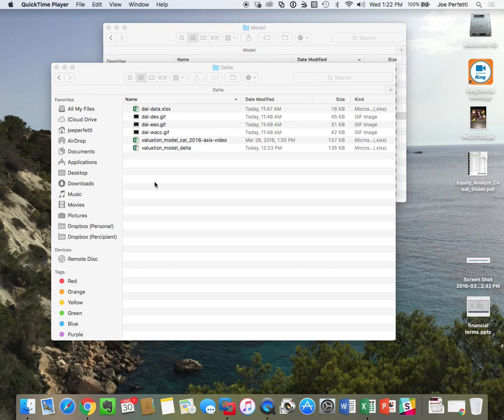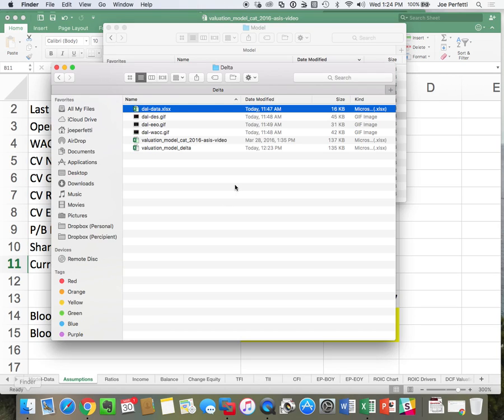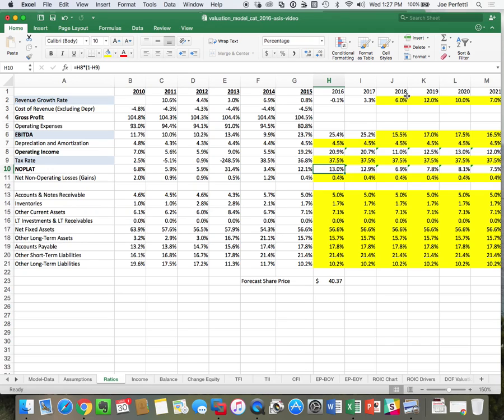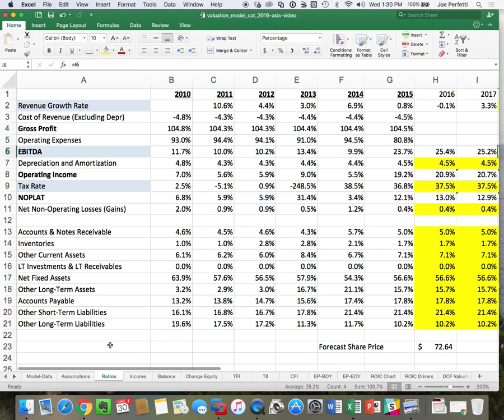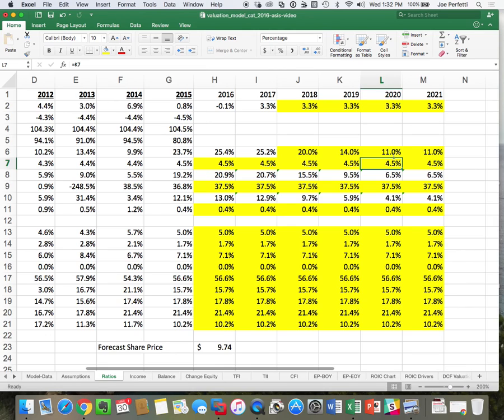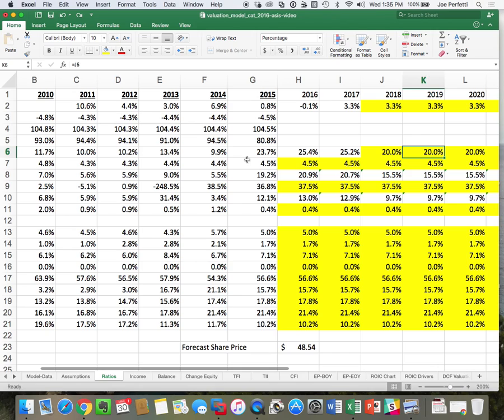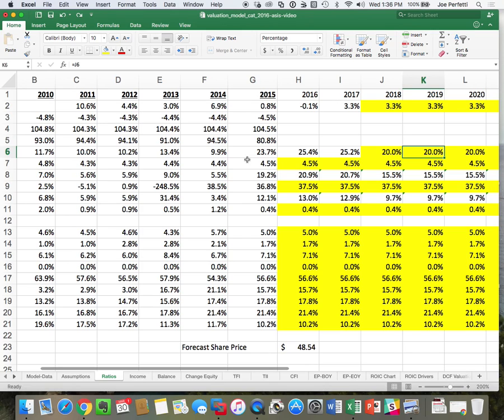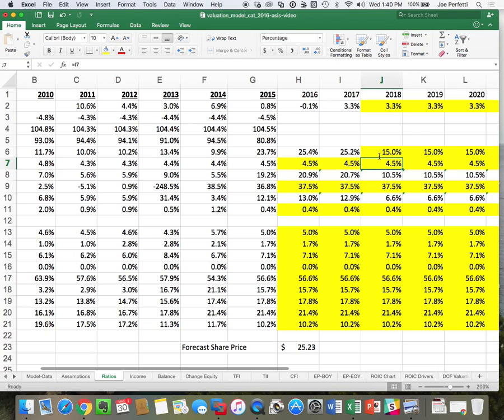Mar 30 BMGT 443 DAL Valuation Example Part 2